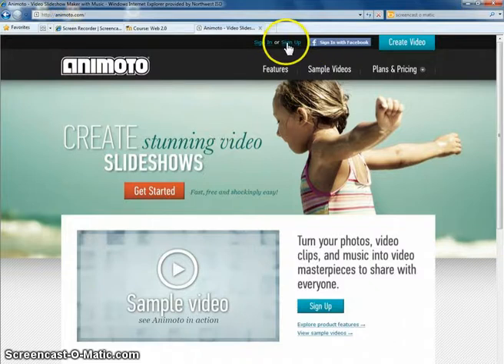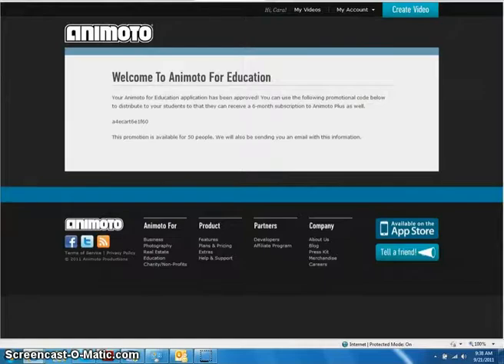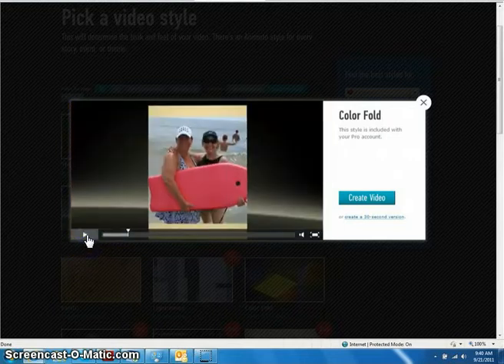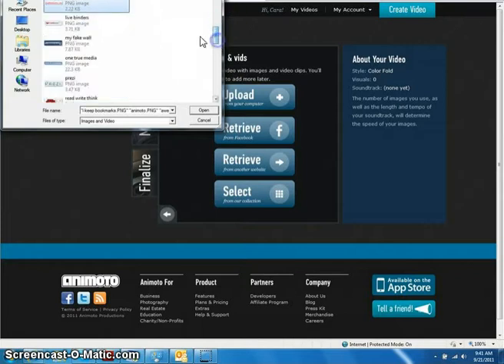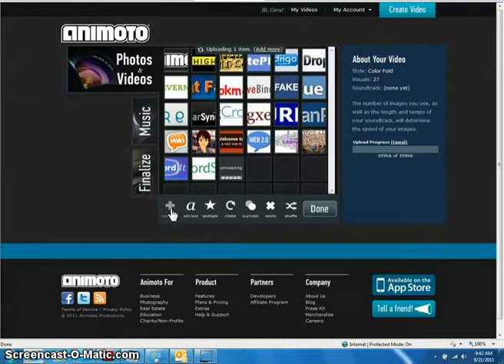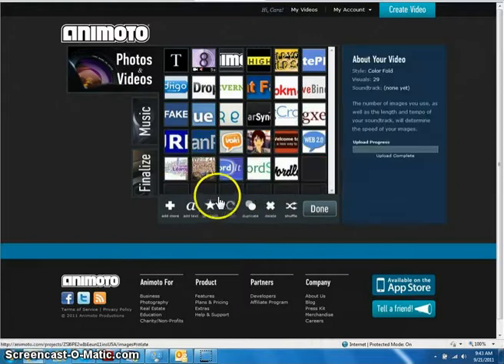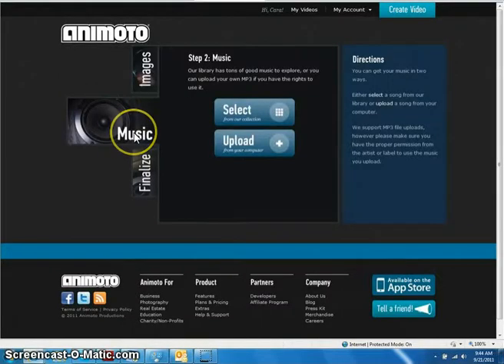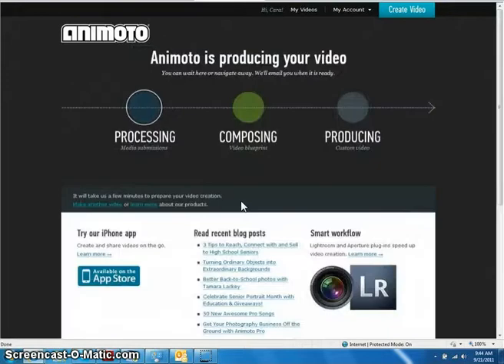Animoto for Teachers